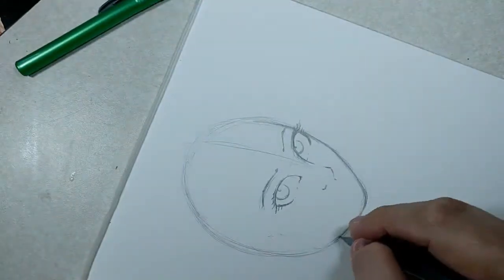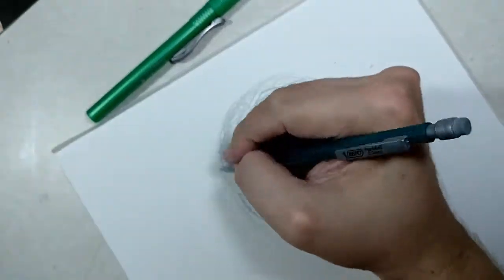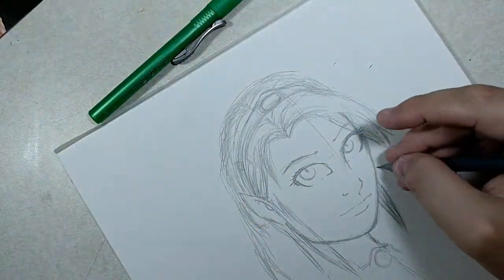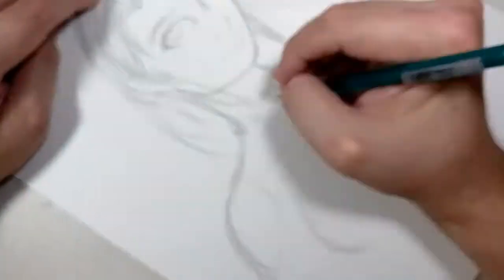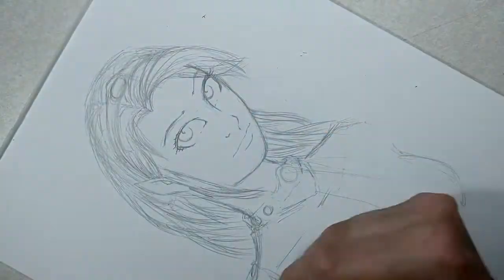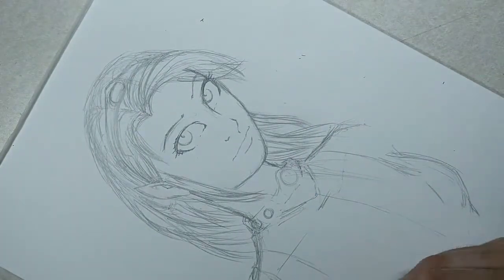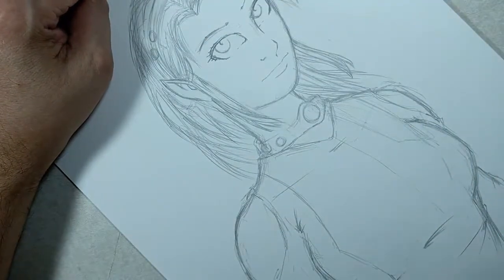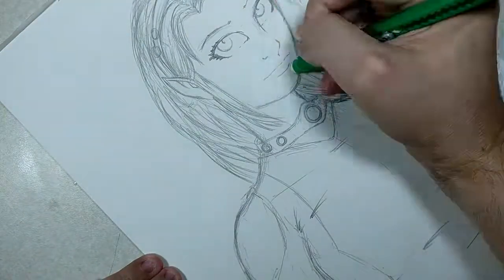Elf Pencil Drawing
A pencil drawing of an elf that will be in 3 parts. This (of course) is the pencils and next will be the inks that will be posted on Thursday. The color will be done and posted on the following Tuesday.

I also apologize for the out of focus camera and will have it fixed before the next video. I almost didn't post this but since it was short I let it go.

Etsy for prints